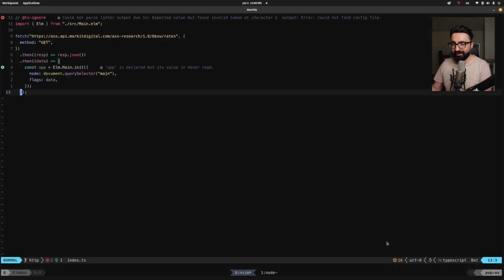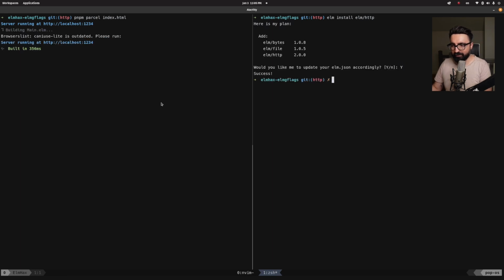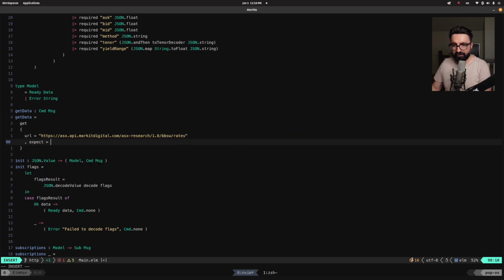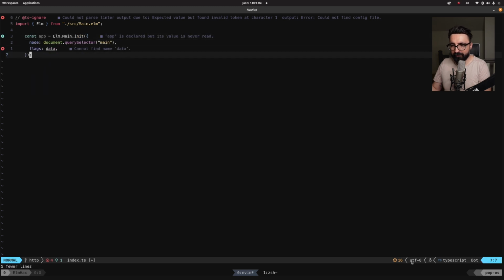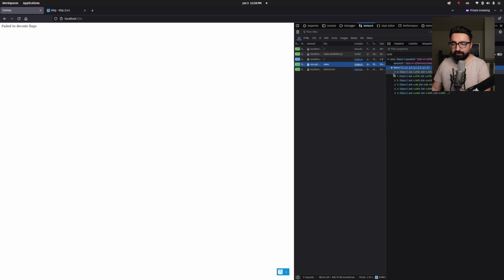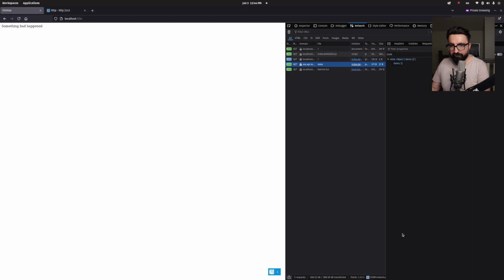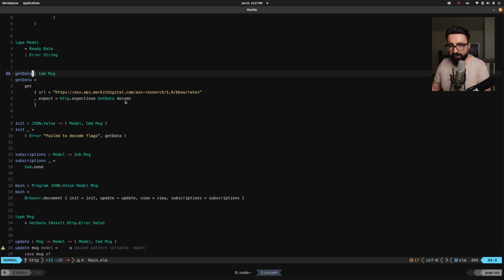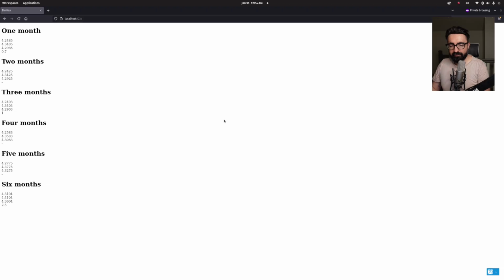Elm HTTP Essentials: GET requests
We dive into the Elm HTTP library and learn how to seamlessly communicate with a server decode the JSON payload and use the data in a simple program.

Key highlights:

    Understand Elm's HTTP library fundamentals
    Learn how to use decoders to transform JSON data
    Loading states